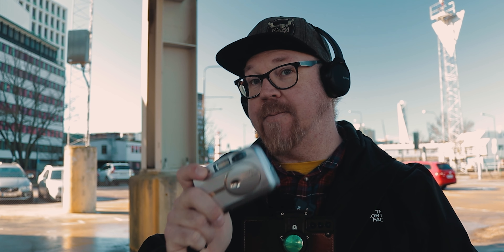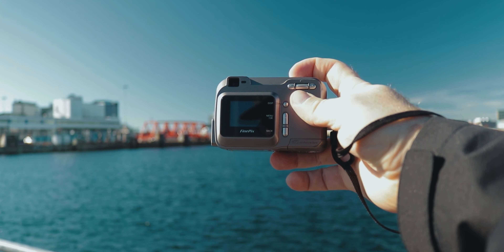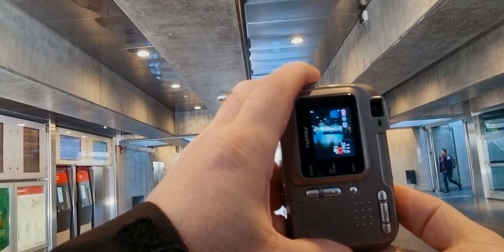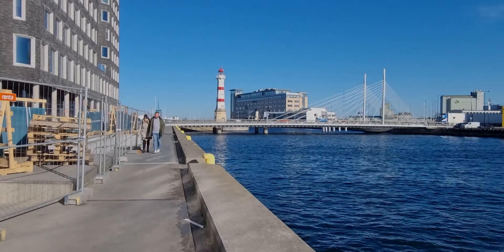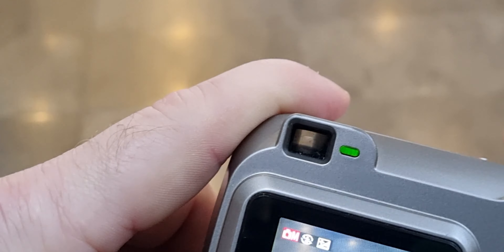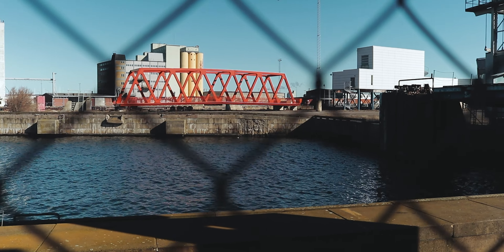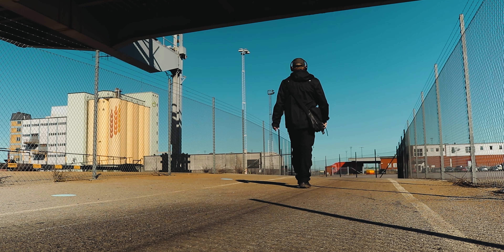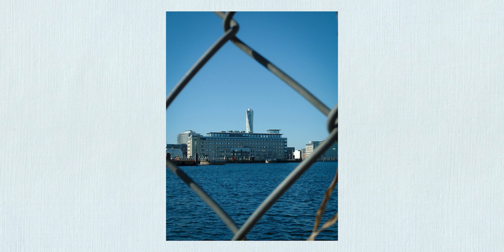Retro Camera - Good enough for Instagram?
Can you use a 20 year old 2 megapixel camera for instagram shots today?
I just took my old Fujifilm Finepix A204 out for a spin in my hometown Malmö to find out.

and say hi